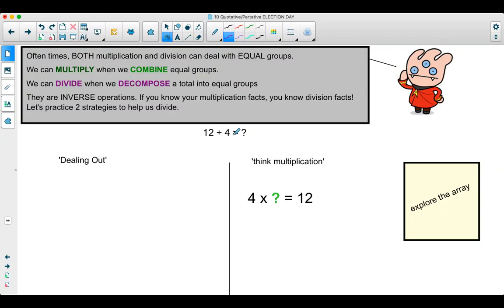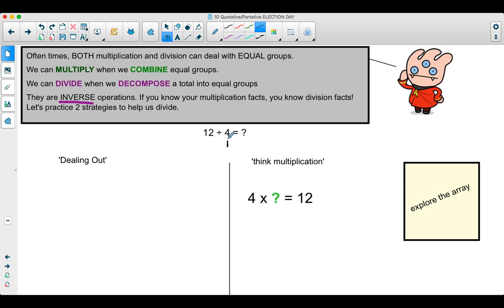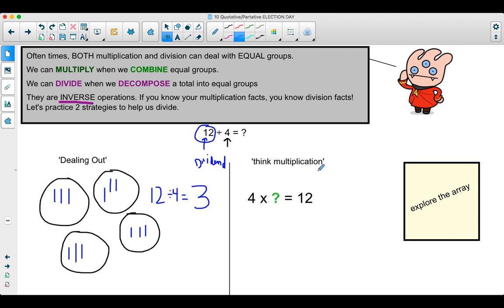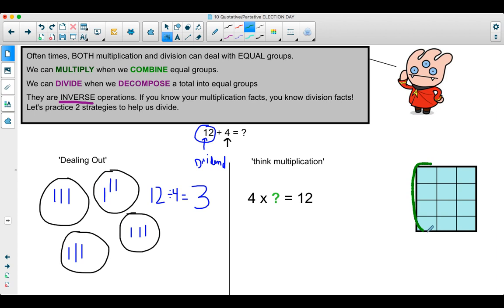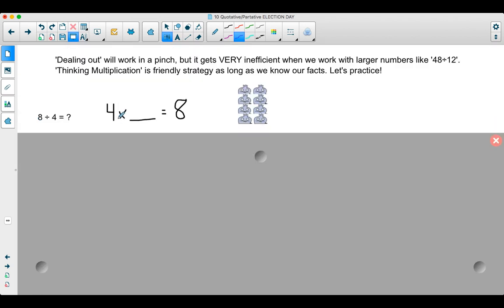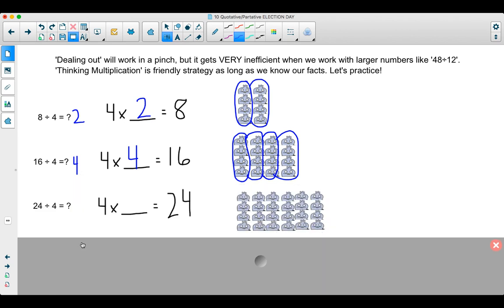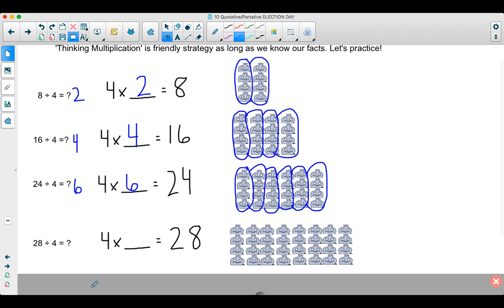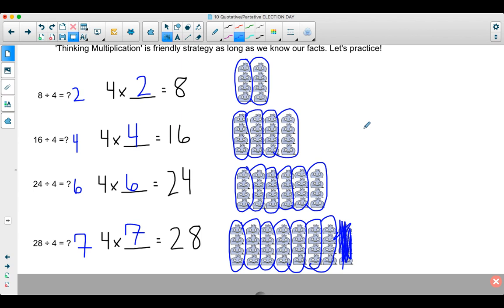10. Division Strategies